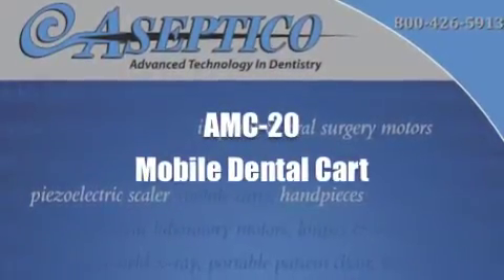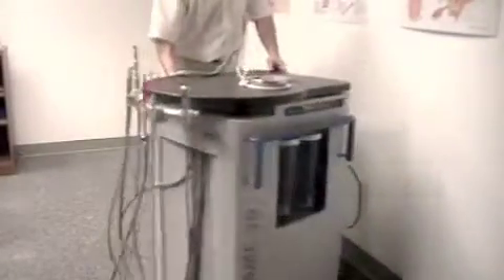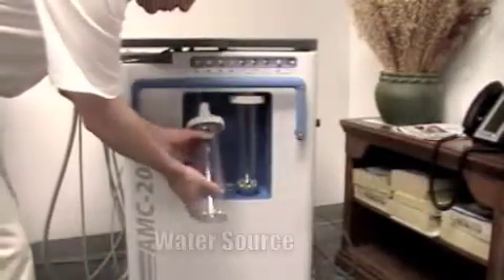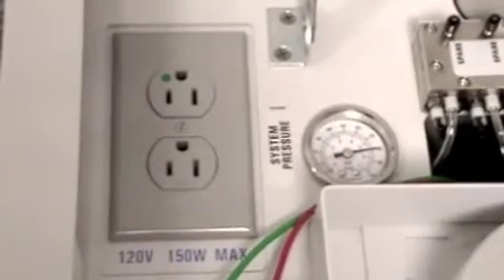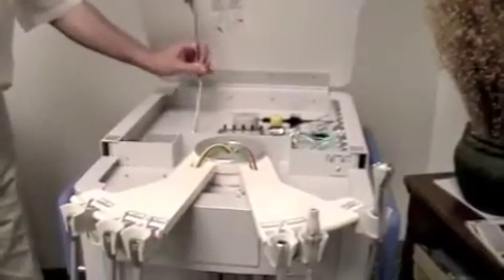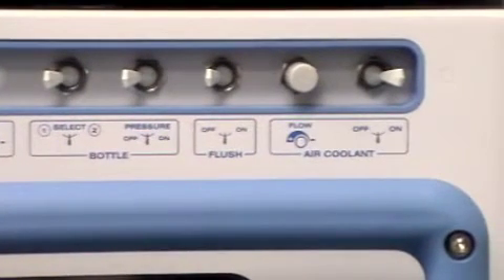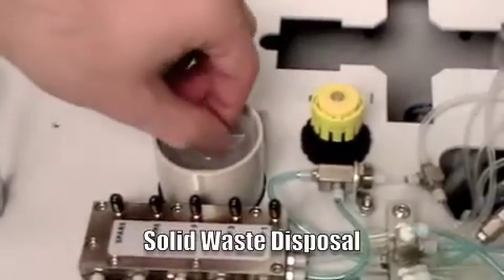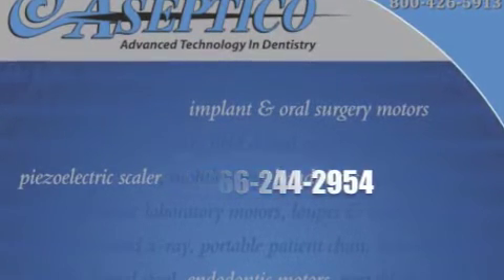Aseptico AMC-20 Mobile Dental Cart and Delivery System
Best mobile dental unit in the industry. This portable dental cart will allow you to add an operatory anywhere with a single AC outlet. No need for plumbing water or air. Unit comes with a compressor for suction and air for handpieces. Perfect for mobile dentistry in a new office or off site.